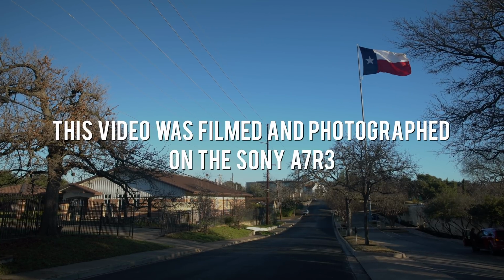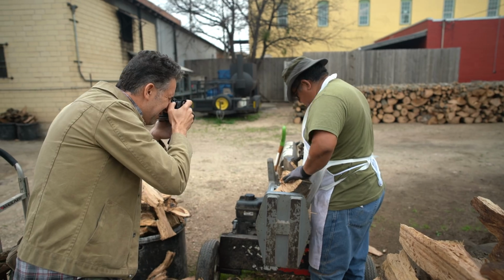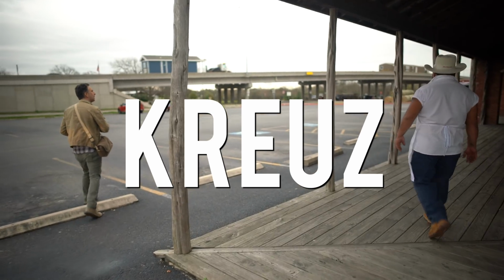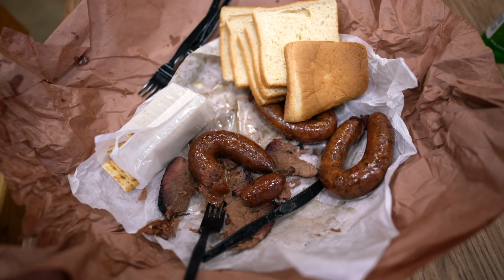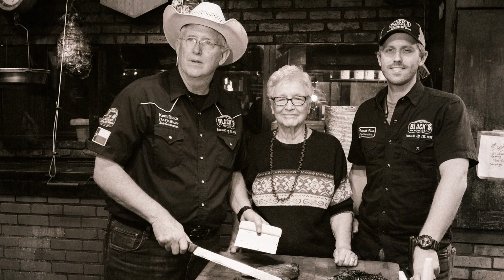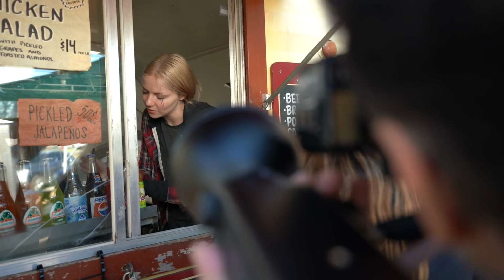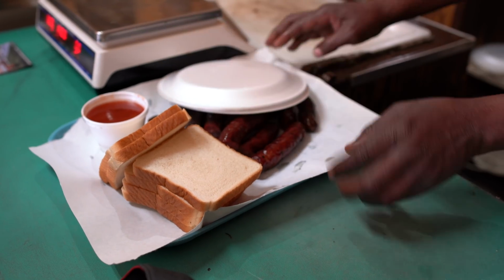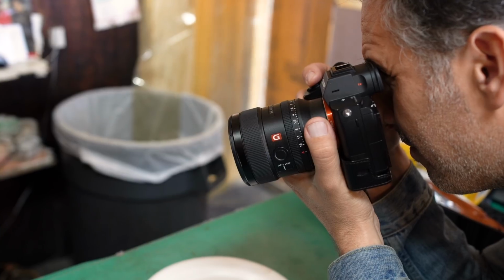Sony Artisan Chad Wadsworth Takes On Texas BBQ With The Sony α7R III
DP Review and Sony Artisan Chad Wadsworth hit the old Texas barbecue trail to document some of the best pitmasters in Central Texas with the Sony α7R III and Sony 24mm f/1.4 G Master.